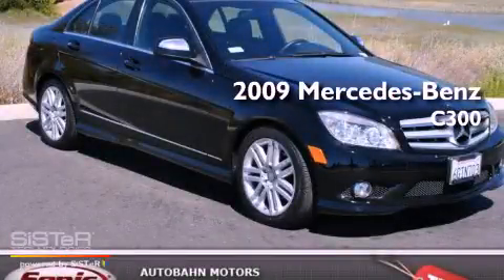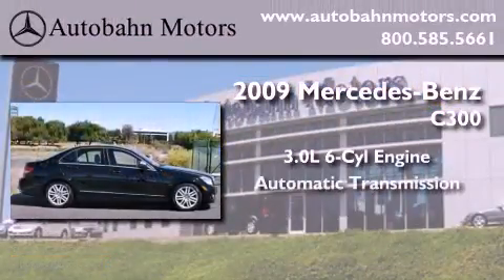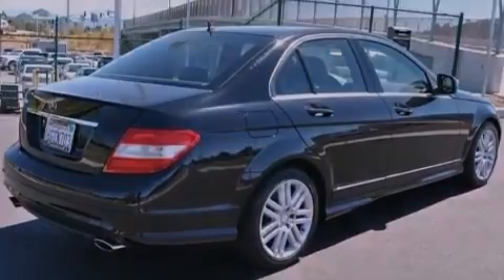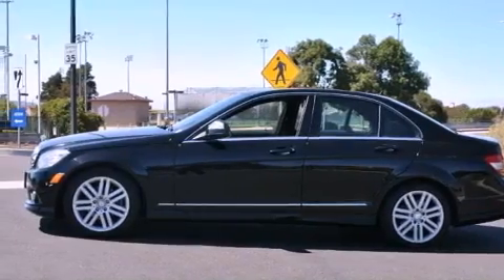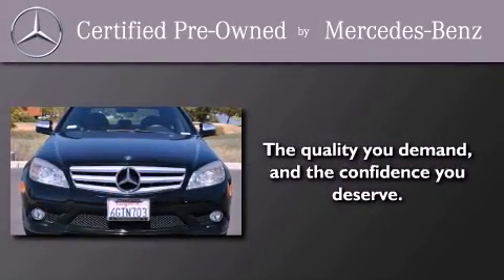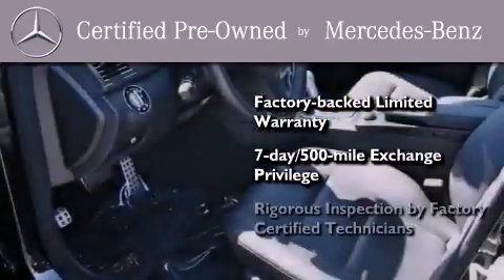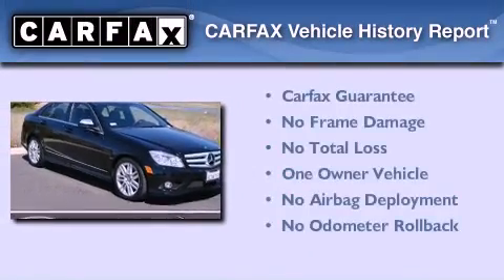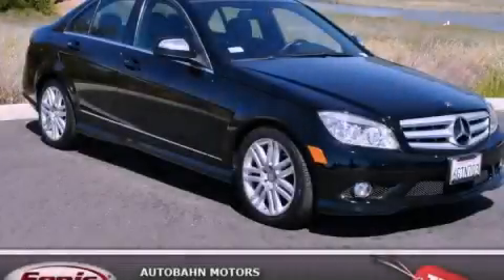Certified 2009 Mercedes-Benz C300 Belmont CA 94002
Year : 2009
 Make : Mercedes-Benz
 Model : C300
 Engine : 3.0L V-6 cyl
 Trans . : Automatic
 Exterior : Black
 Miles : 39,300
 Interior : Black

 Pre-Owned 2009 Mercedes-Benz C300 Belmont CA